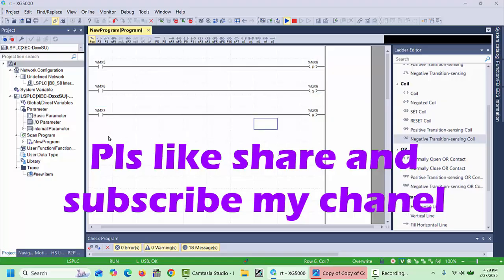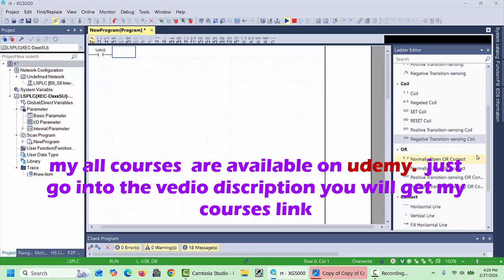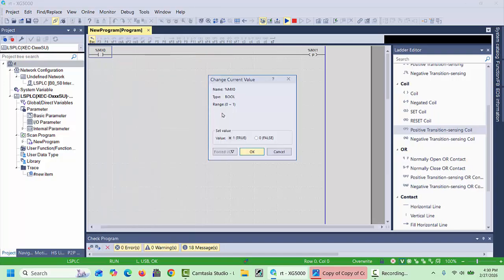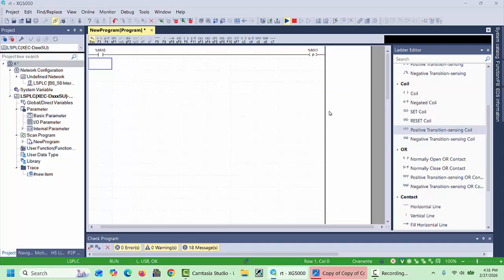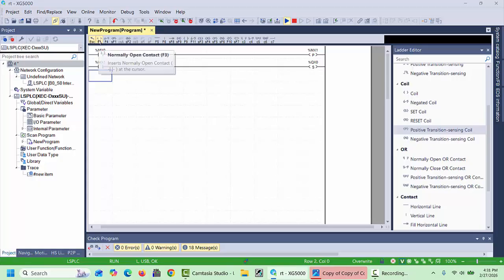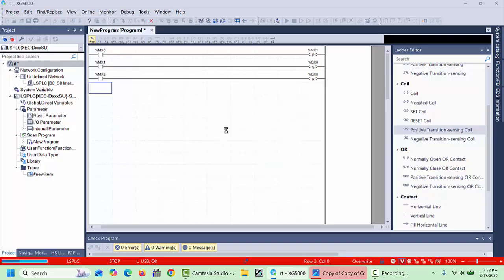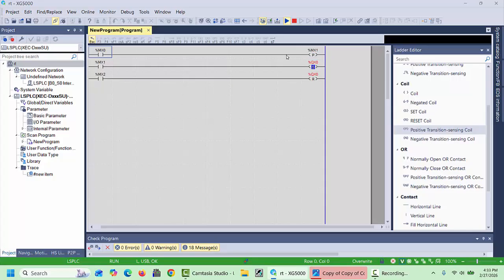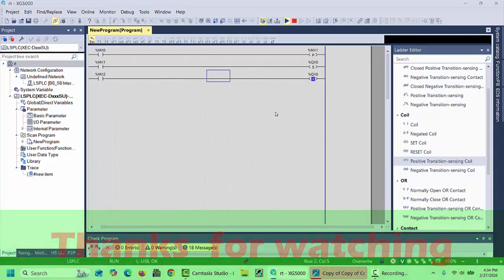PLC Logic Guide: Mastering Rising Edge (Positive Transition) on an LS XEC-DR60SU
Unlock the power of single-scan execution in your automation projects! This comprehensive, step-by-step guide from Parveen Automations is for engineers, technicians, and students looking to master a fundamental PLC instruction.

In this detailed tutorial, we demonstrate how to program and implement the Positive Transition Sensing coil, universally known as a Rising Edge or One-Shot instruction, using an LS Electric XEC-DR60SU PLC with XG5000 software. This logic is critical for accurately triggering events, counting parts, and managing sequences in any industrial environment.

▶ What you will learn in this video:
- The core concept of a Positive Transition (Rising Edge) in PLC ladder logic.
- A practical walkthrough of implementing the instruction in the XG5000 programming environment.
- A live demonstration of the logic on the LS Electric XEC-DR60SU PLC.
- Clear understanding of the single-scan execution principle and its importance in industrial control.

This guide is designed for a global audience with clear, concise English. Whether you are a beginner or looking to refine your skills, this video will enhance your understanding of essential PLC programming techniques.

This video is for educational and informational purposes only. The programming and logic are demonstrated in a controlled, simulated environment. Applying PLC programs to live industrial machinery without a comprehensive risk assessment, proper safety interlocks, and strict adherence to local and international safety standards (like ISO 13849) can result in severe equipment damage, serious injury, or fatality. Always work under the supervision of a qualified and experienced professional.